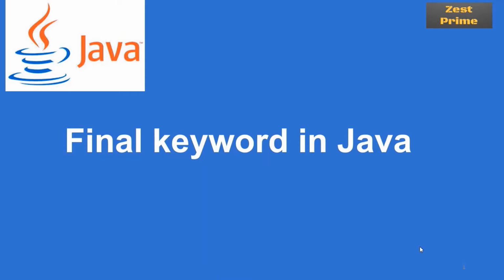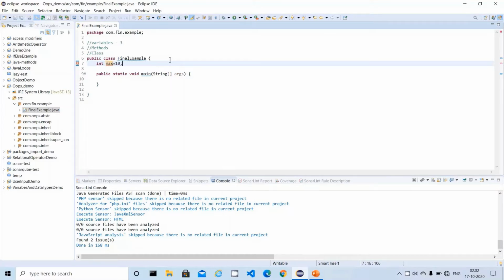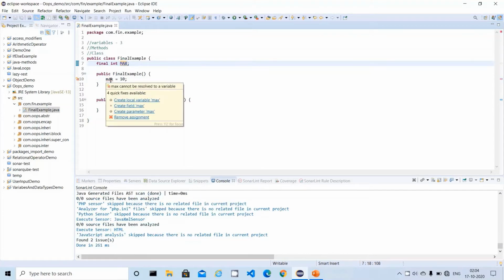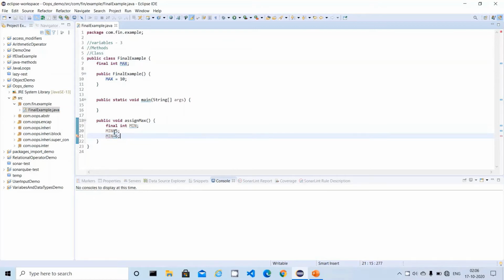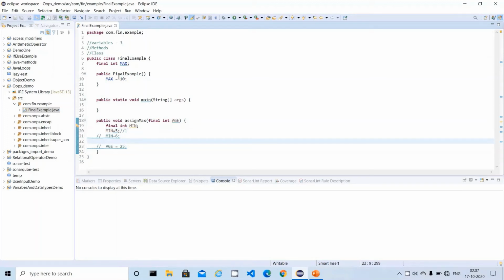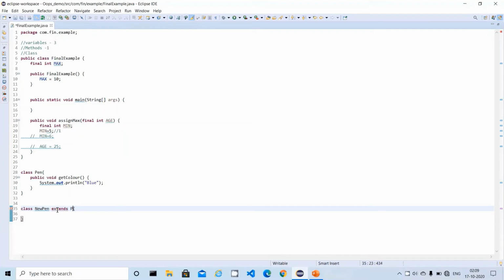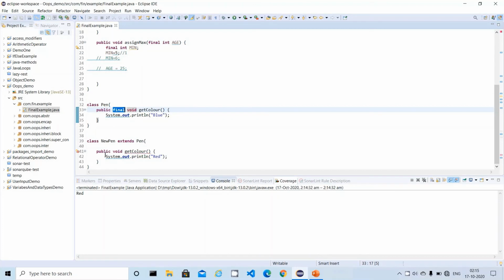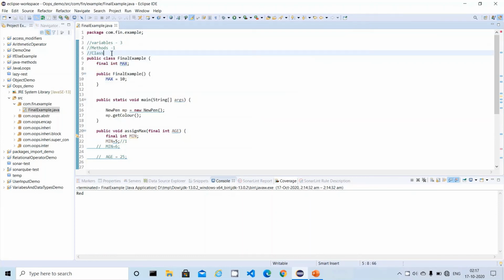32.Java Tutorial:Final Keyword in Java with Examples | Zest Prime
Welcome to our Java programming Zest prime tutorial on the 'final' keyword! In this video, we'll delve into the 'final' keyword in Java, providing you with comprehensive explanations and practical examples to understand its significance and usage.

🔗 Table of Contents:
 - Introduction
 - Unveiling the 'final' Keyword
 - The Power of Immutability
 - Declaring Final Variables
 - Example 1: Final Variables in Action
 - Defining Final Methods
 - Example 2: Implementing Final Methods
 - Final Classes and Inheritance
 - Example 3: Creating Final Classes

In this tutorial, we'll explore the 'final' keyword, a fundamental concept in Java programming. The 'final' keyword is all about creating constants, ensuring immutability, and preventing further modifications to variables, methods, and classes.

Discover why 'final' is essential for maintaining code integrity and avoiding unintended changes:

We'll begin by explaining how 'final' helps create constants by declaring variables that cannot be altered once assigned a value. This immutability provides stability to your code and helps avoid unexpected alterations.

Through practical examples, you'll see 'final' in action:

Example 1: We'll demonstrate the usage of 'final' variables, showcasing their importance in preventing accidental changes and maintaining predictable behavior.

Learn about 'final' methods and how they cannot be overridden by subclasses. We'll guide you through implementing 'final' methods to ensure consistent behavior across different instances.

Example 2: Dive into an example where 'final' methods are employed, highlighting their role in shaping the behavior of derived classes while maintaining the integrity of the base class.

We'll also discuss 'final' classes, which cannot be extended by other classes. Understand their benefits in terms of design decisions and protecting the core functionality of a class.

Example 3: Experience the creation of 'final' classes firsthand. Witness how this decision shapes the inheritance hierarchy and ensures that a class's behavior remains intact.

By the end of this tutorial, you'll have a solid grasp of the 'final' keyword and its practical applications. Whether you're new to programming or seeking to enhance your Java skills, understanding 'final' is essential for writing robust and secure code.